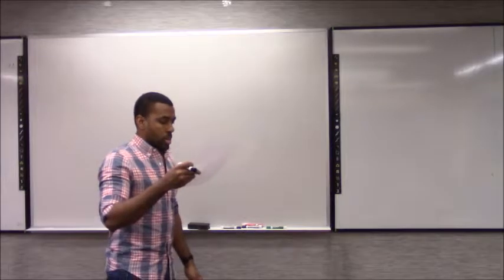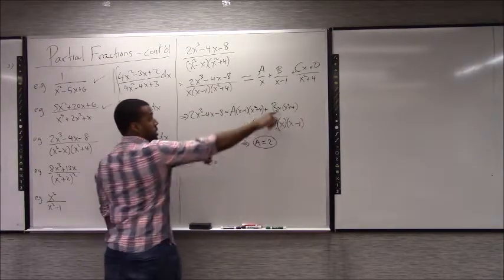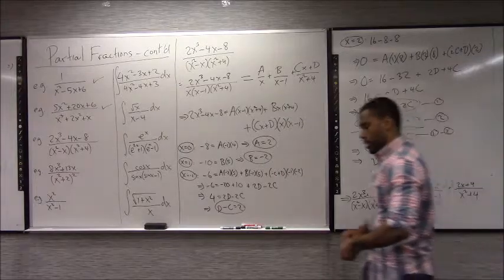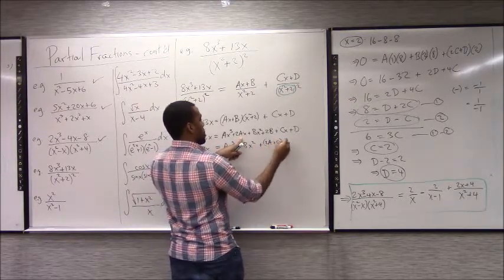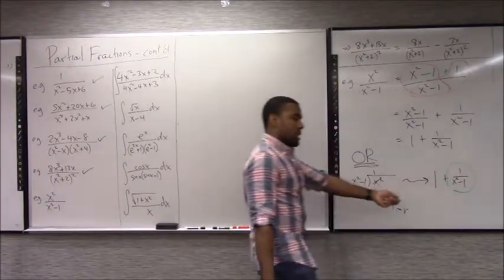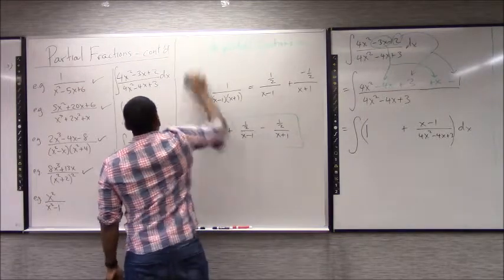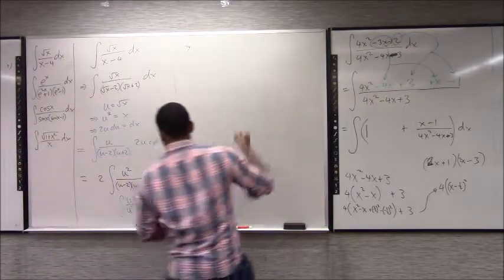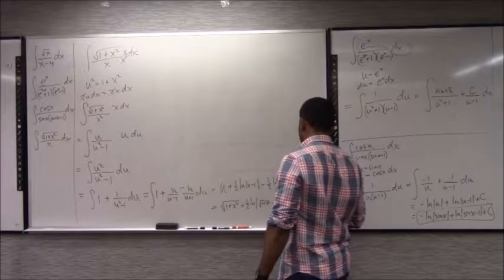Math 1207 Lecture 22 - More Partial Fractions examples